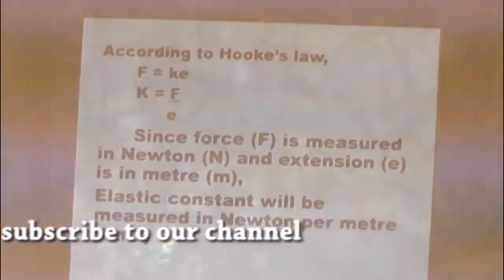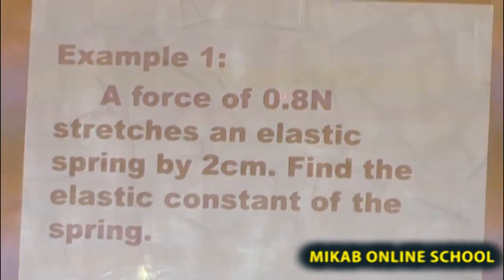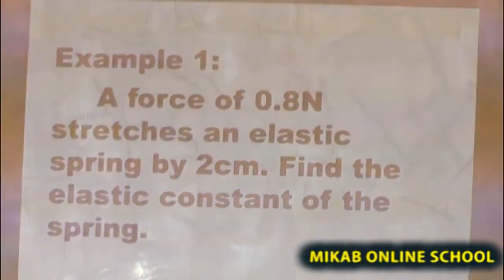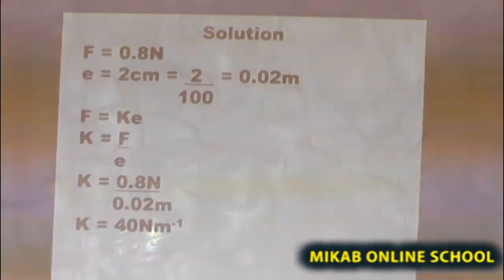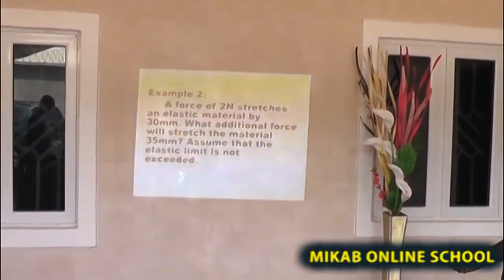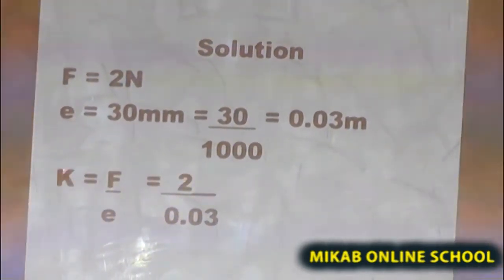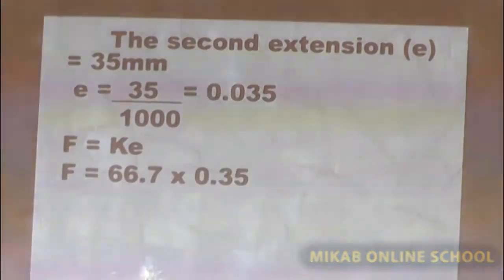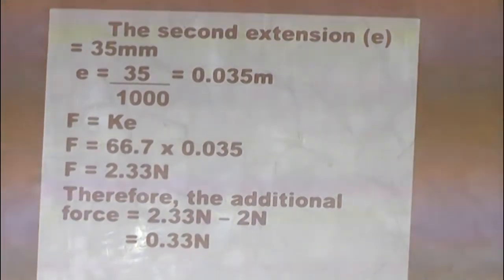Physics - Elasticity - Continuation of Hooke's Law (Lesson 2)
Since force (F) is measured in Newton (N) and extension (e) is in metre (m),
Elastic constant will be measured in Newton per metre (Nm-1)
 Elastic limit is the limit of force beyond which the stretched wire does not return to its original length when the stretching force is removed

ASSIGNMENT:
 A spring 20cm long is stretched to 25cm by a load of 50N. what will be its length when stretched by 100N assuming that the elastic limit is not exceeded.